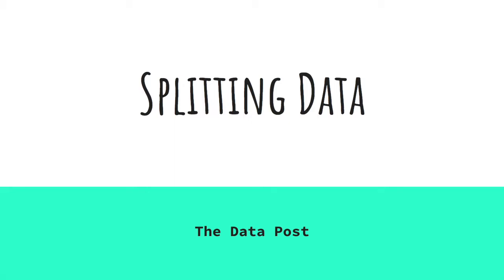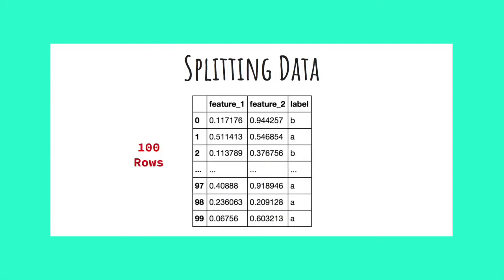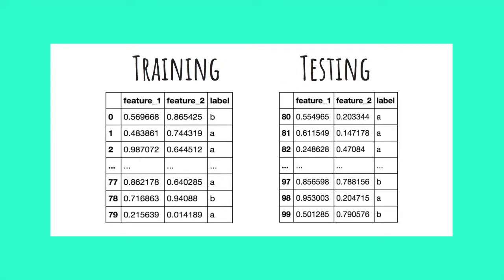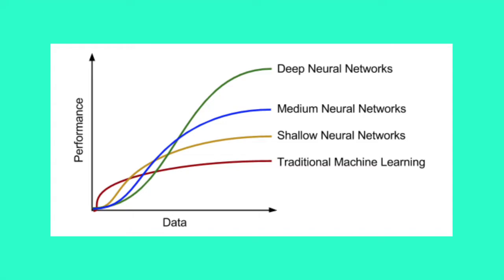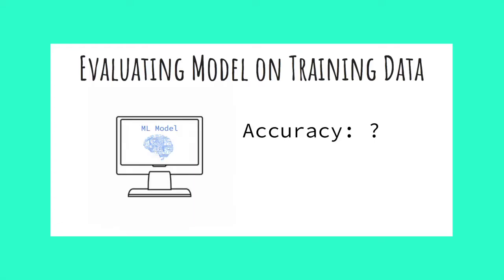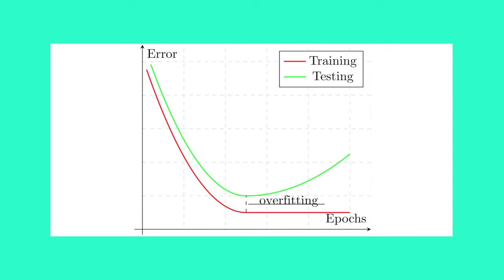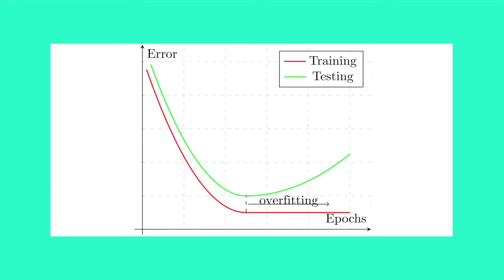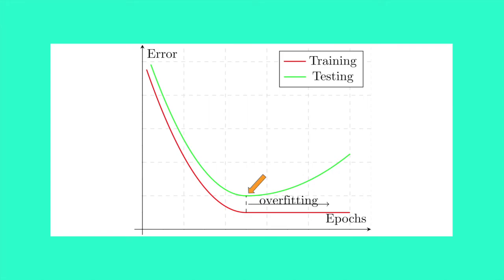Splitting Data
An explanation of what splitting data is and why it is necessary.